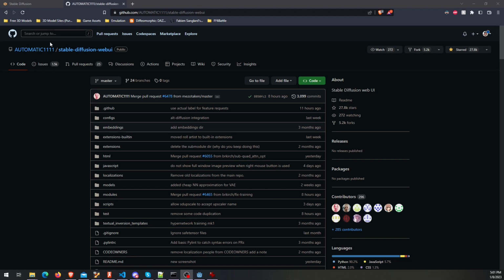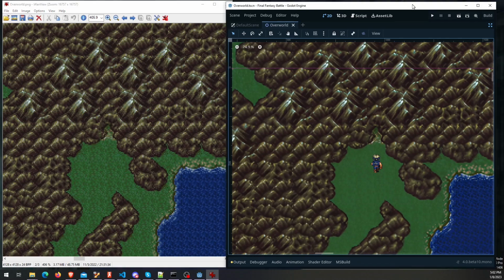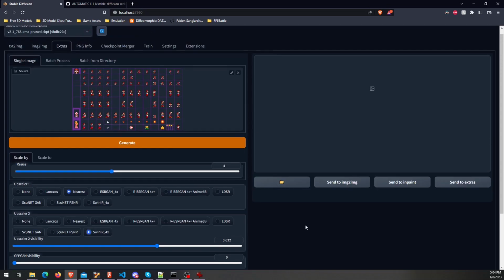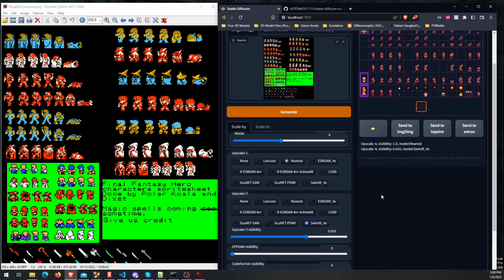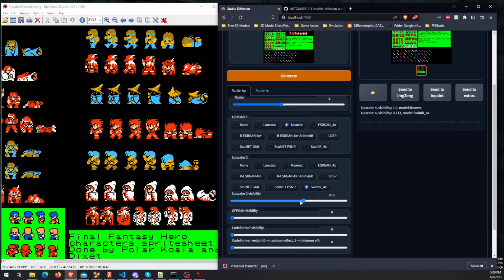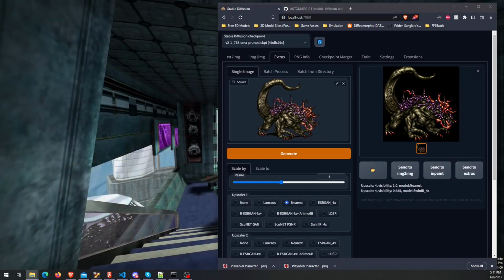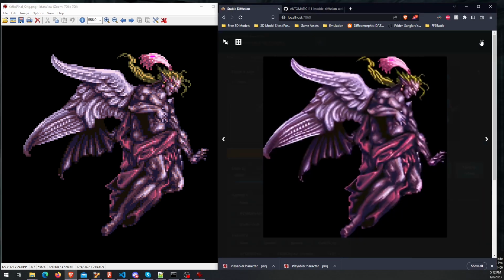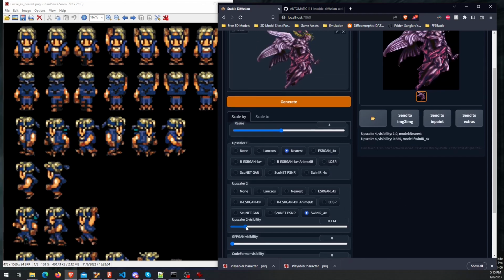Upscale Sprite Art Using Stable Diffusion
We'll use AUTOMATIC1111's Stable Diffusion repository and SwinIR to improve the quality of 16-bit era sprites.